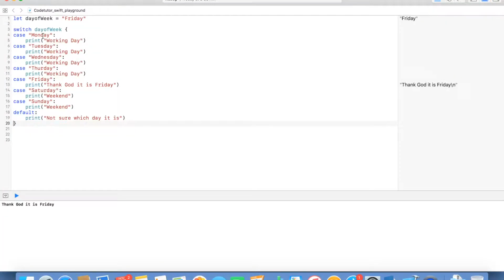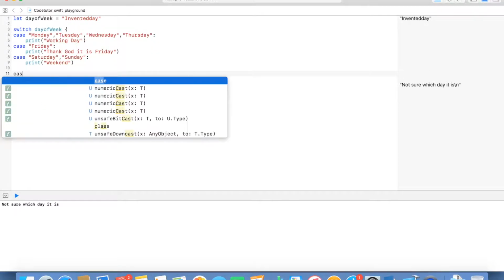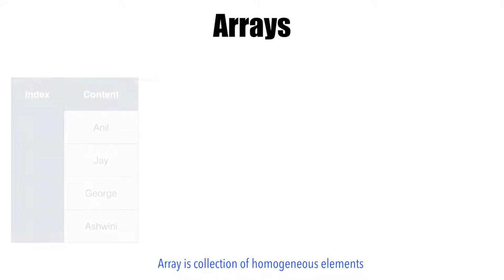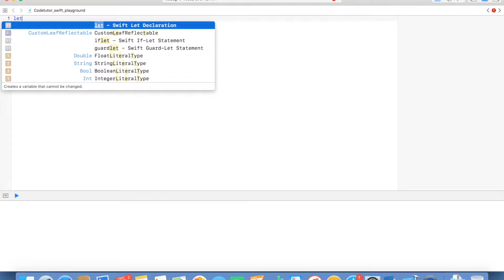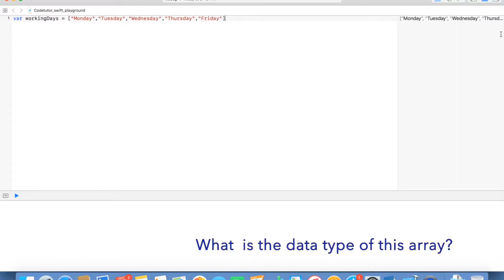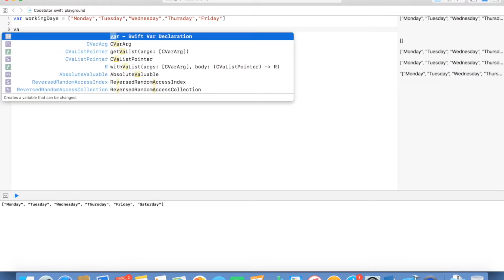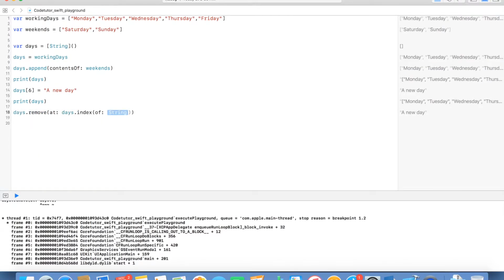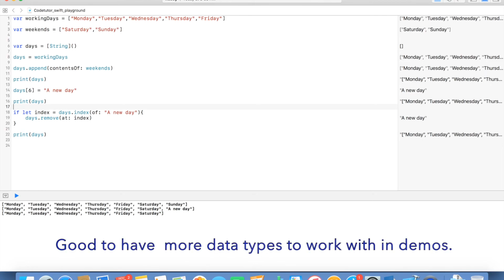Swift - Part 10, Arrays & Redesigned Switch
In this video we go through Switch once again but we see how the fall through mechanism is not at all needed with the way Swift goes about Switch statement. Then We start exploring arrays in Swift programming language.